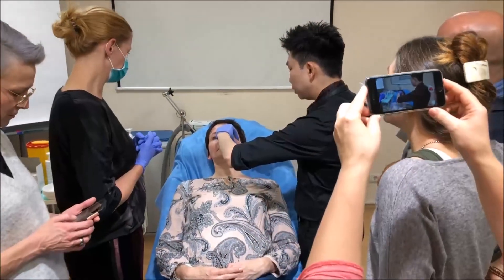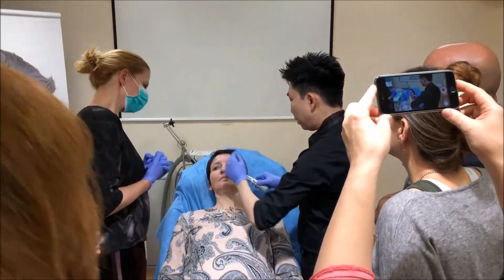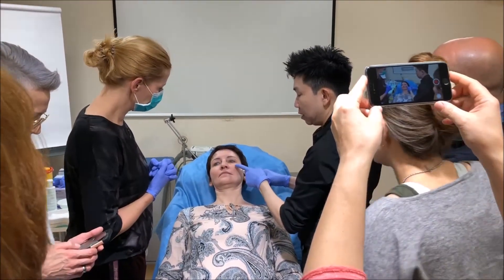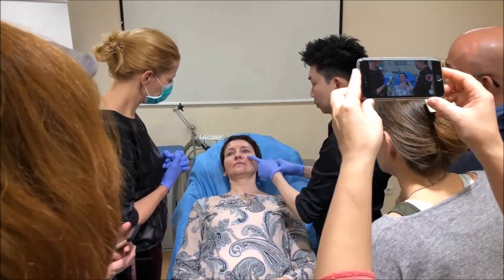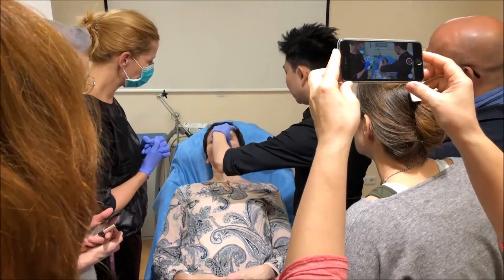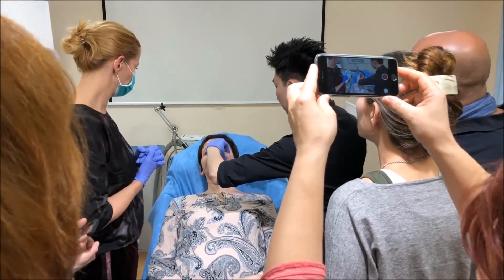Dr Kieren Bong - Frankfurt 2017 - Two Point Eye Lift(TM) Masterclass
On 25th & 26th of November 2017, a prestigious private training academy in Germany invited Dr Bong to carry out an exclusive training masterclass for a selected group of 20 doctors, surgeons and allied health practitioners. This was a two-day event and the primary objective of this event was to train these professionals Dr Bong's trademarked Two-Point Eye Lift(TM) for rejuvenation of undereye hollows with hyaluronic acid soft tissue filler. This technique is widely recognised as one of the safest and most effective. It is now used in over 40 countries.

Essence Medical Cosmetic Clinic is one of Scotland's most established and reputable clinics. We offer a highly personalised bespoke service, and endeavour to make our patients feel special and well looked after.

Our cosmetic doctor, Dr Kieren Bong, is widely recognised an international leader in medical facial enhancement treatments. He is an international trainer as well as a guest speaker on advanced facial aesthetics treatments.

Dr Bong is one of the top cosmetic doctors in Europe, and patients have flown in from as far as Monaco, Canada. and London for his unique touch and skills as an injector.

Beyond his outstanding resume and experience, Dr. Bong is a compassionate doctor, a skillful cosmetic doctor respected by his patients and colleagues, and a true artist in the field of non-surgical cosmetic treatments.